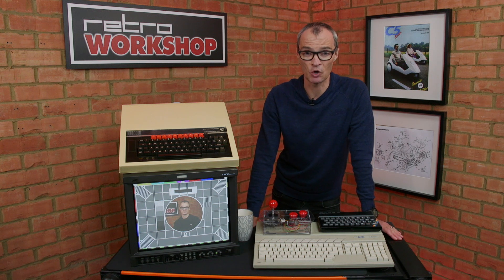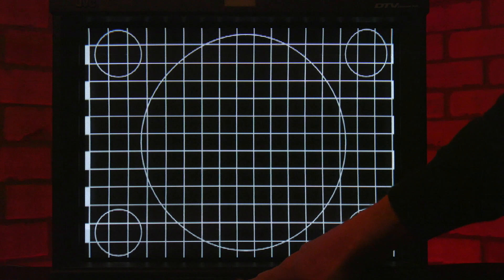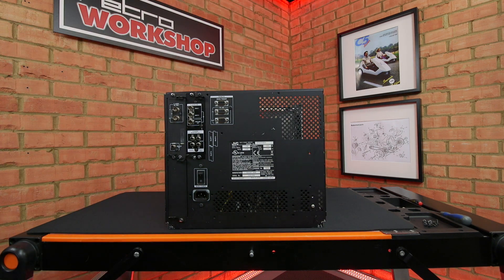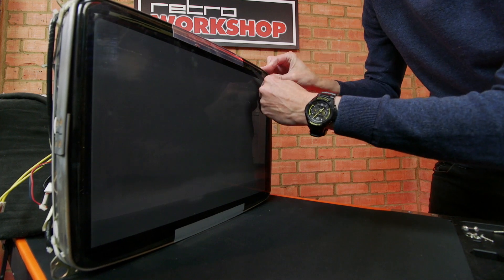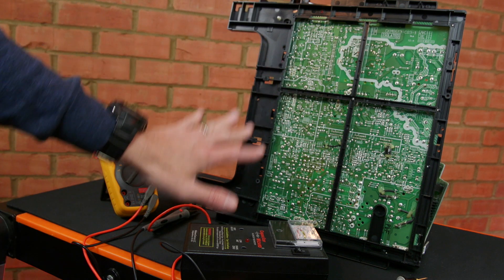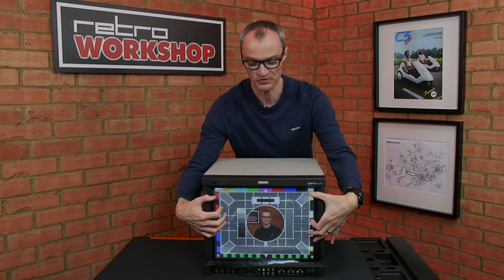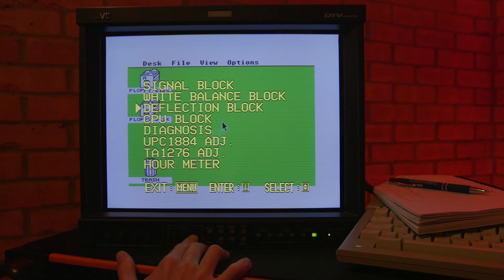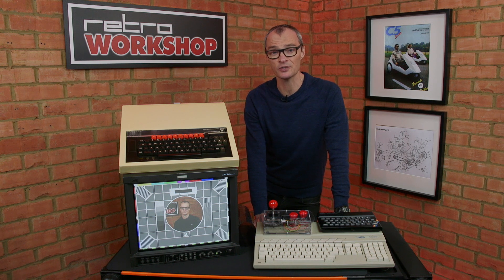JVC CRT Monitor | Scratched screen repair and review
In this video I take a look at a JVC DT-V1710CG video monitor which I bought for use with my retro computer collection. This was one of the last broadcast standard CRT monitors produced, and I had high hopes for the picture quality. However, it arrived in a scruffy condition with scratches on the screen and damage to the anti-reflective coating.

I tear down the monitor, repair the damage to the screen and give it a check over - the electronics and the tube condition are both assessed. I then connect it to some of my collection of retro computers (Amiga A500, BBC Model B, Atari ST) using RGB and assess the picture quality. I also attempt to connect my Spectrum 48k using composite video.

Chapters:
0:00 Intro and tour of the monitor
3:33 Tear down
5:59 Capacitor testing
8:26 Clean-up
8:59 Powering it up
9:38 Games testing
12:09 Summary